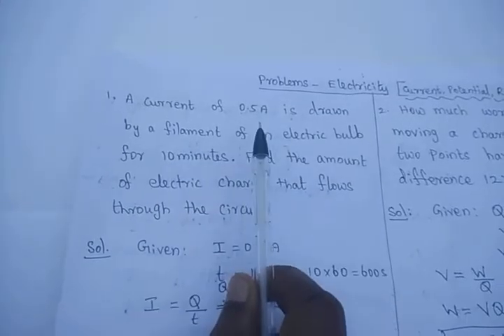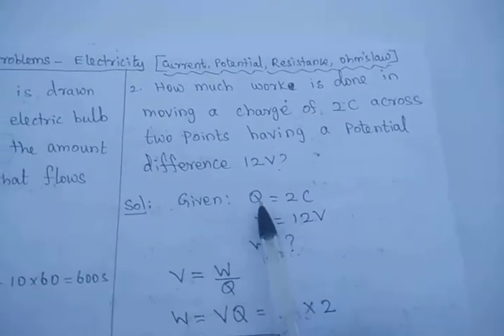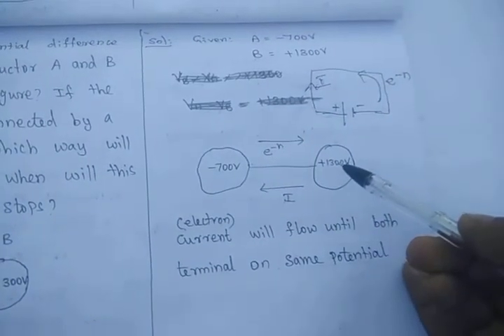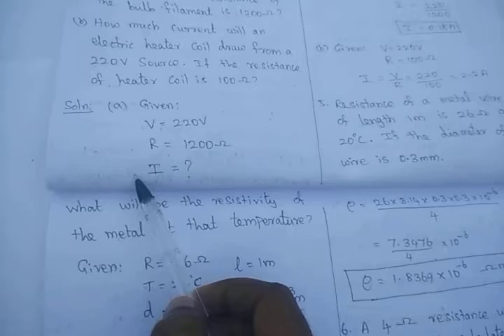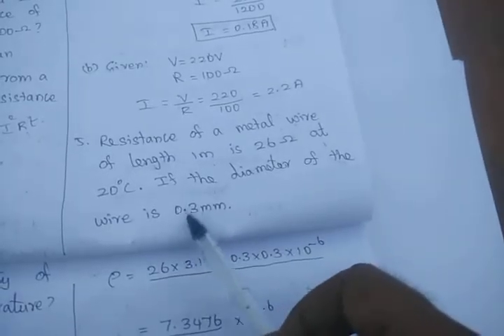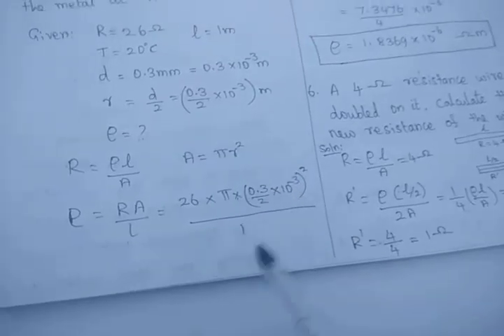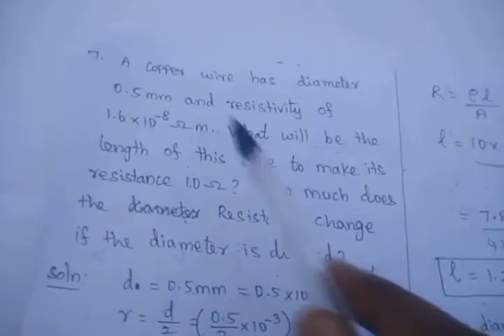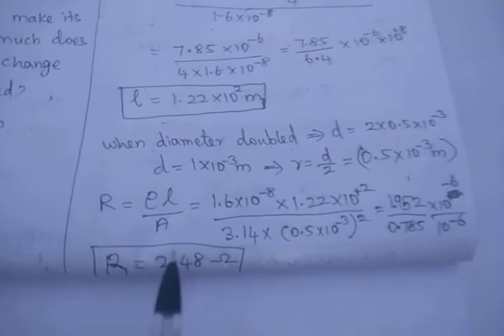Class 10 session 7 Electricity - problem solving part 1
problems - current- potential - resistance - Ohm's law